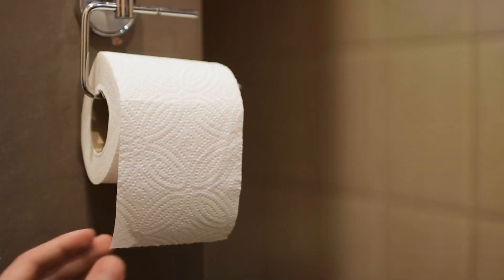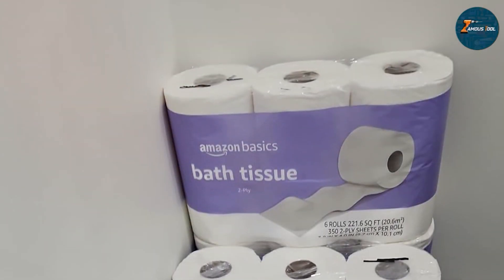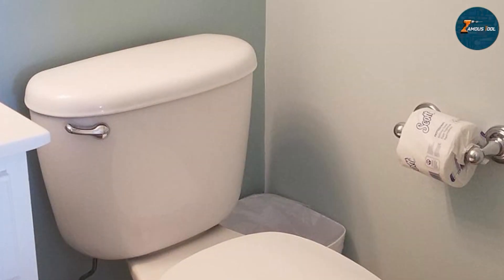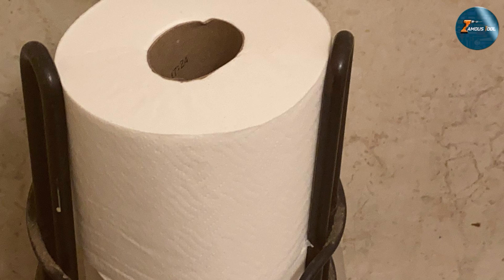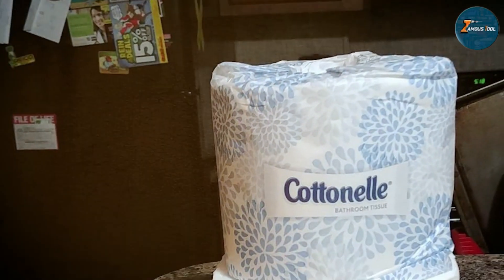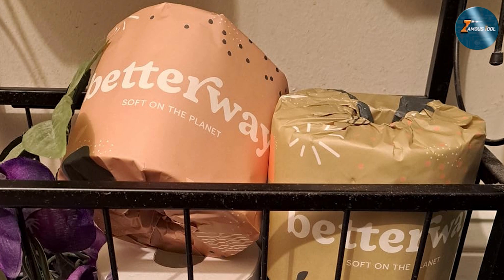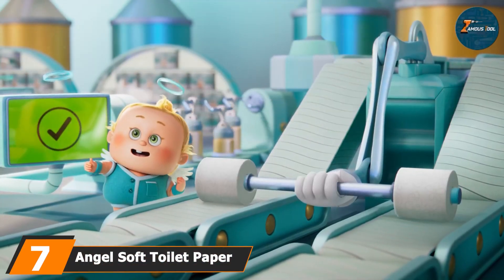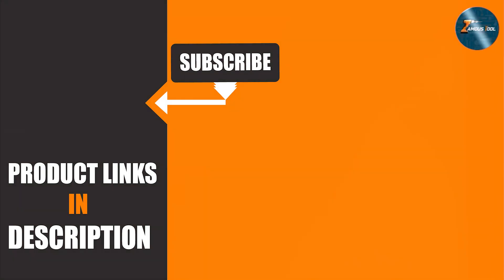7 Best Toilet Papers for Plumbing | Avoid Clogs & Save Money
Top 7 Best Toilet Paper for Plumbing in 2024

Links to the Best Toilet Paper for Plumbing we listed in today's Toilet Paper for Plumbing Review video:

1 . Amazon Basics 2-Ply Toilet Paper 6 Rolls

2 . Scott Professional Recycled Fiber Toilet Paper

3 . Scott 1000 Toilet Paper 32 Rolls

4 . Cottonelle Professional Standard Roll Toilet Paper

5 . Betterway Bamboo Toilet Paper 3 Ply

6 . Camco RV Toilet Paper Sewer Safe

7 . Angel Soft Toilet Paper 16 Mega Rolls

What are the Best Toilet Paper for Plumbings in 2024?

In today's video, we reviewed the top 7 best Toilet Paper for Plumbings on the market in 2024. We made this list based on our personal opinion and we ranked them in no particular order, after doing our research based on their prices, quality, durability, brand reputation, and many more.

After watching this video you will know which are the best budget, top-selling, and top-rated   Toilet Paper for Plumbing on the market today.

If you choose from this list you can be sure that you will buy one of the best Toilet Paper for Plumbings available today.

Jigsaw Blades: Best Jigsaw Blades 2023 (Buying Guide)

Electrical Tool Belt: Best Electrical Tool Belts 2023 (Buying Guide)

Belt Disc Sander: Best Belt Disc Sander 2021 (Buying Guide)

Socket Set: Best Socket Sets 2023 (Buying Guide)

CORDED RECIPROCATING SAW: BEST CORDED RECIPROCATING SAWS 2023 (BUYING GUIDE)

Tile Saw Blade: Best Tile Saw Blades 2023 (Buying Guide)